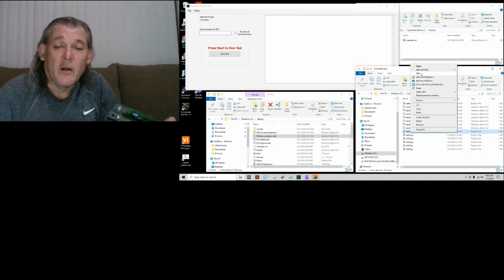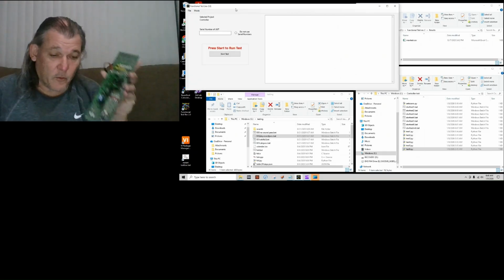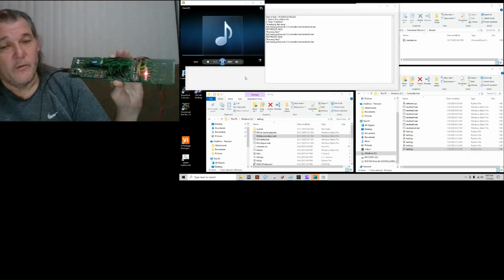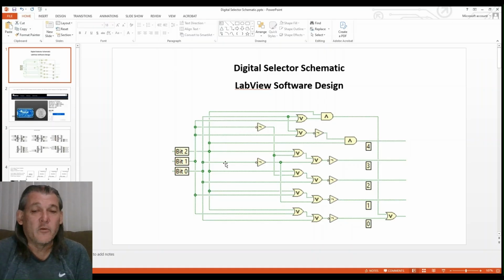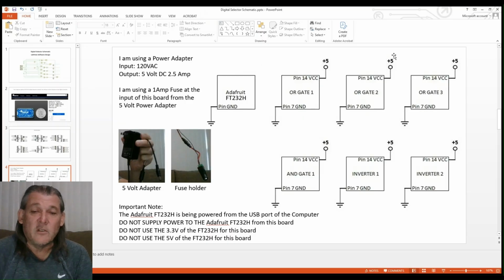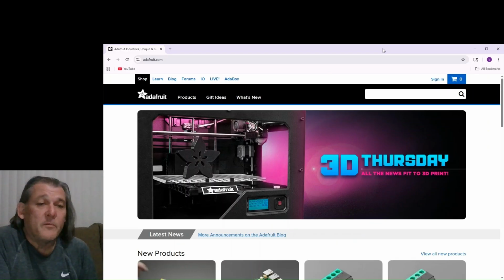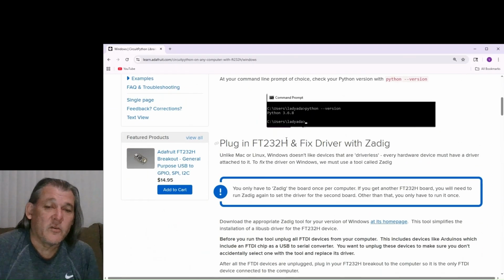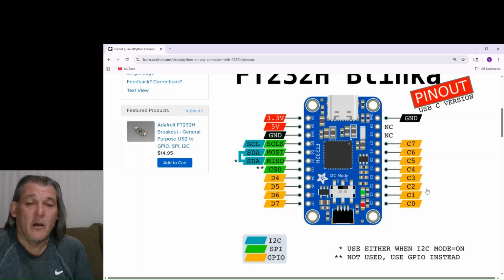5093 Demonstration Digital Controller with Functional Test Software with Schematics